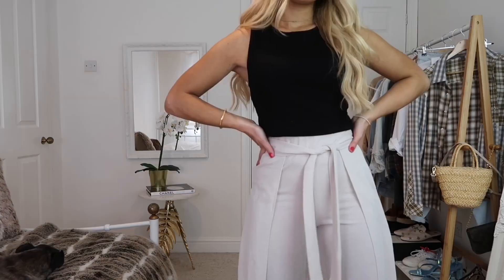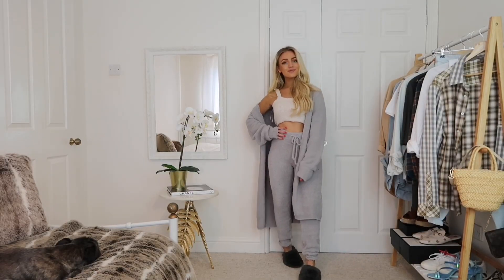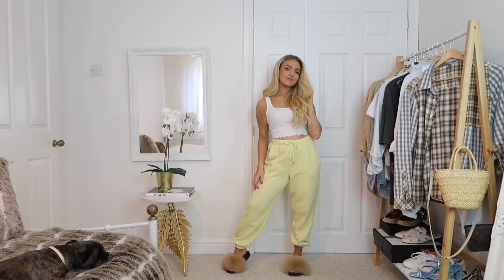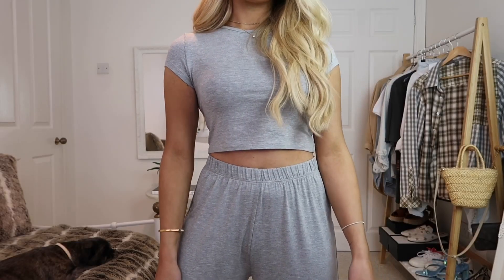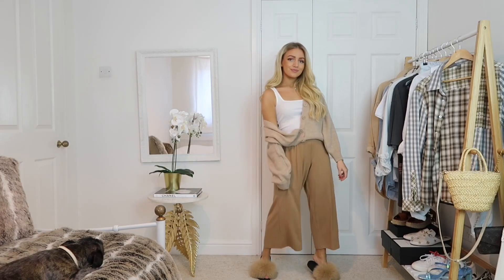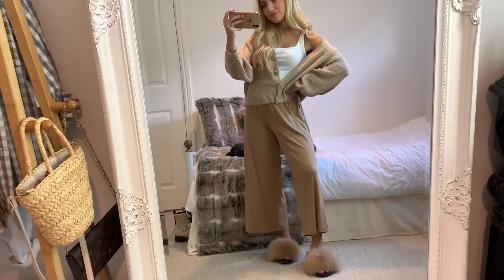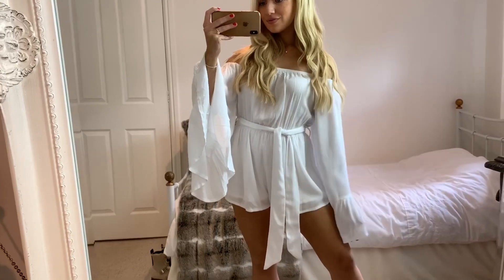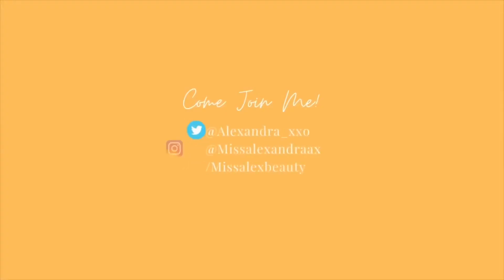FEMININE LOUNGEWEAR OUTFITS / Casual comfy cute outfit ideas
Hey everyone! Today's video is as requested feminine loungewear outfits! I really hope you like the casual comfy cute outfit ideas in this lookbook 2020. OPEN FOR LINKS!

My usual sizes:
Top: size 6 UK
Bottom: size 6 UK
Shoes: size 3 UK

US link: N/A not sure why!